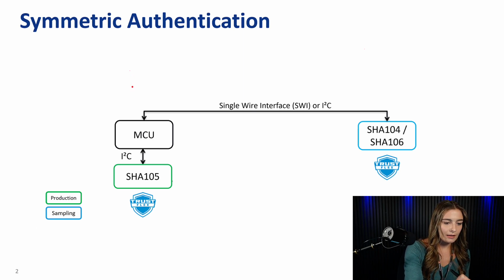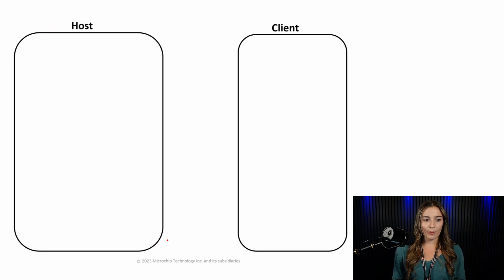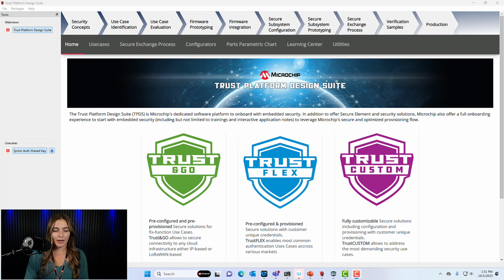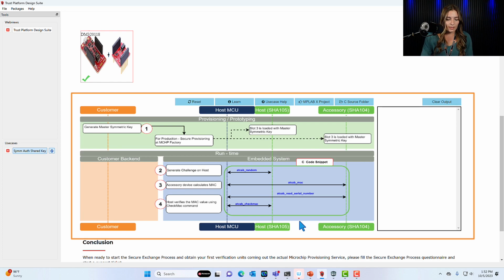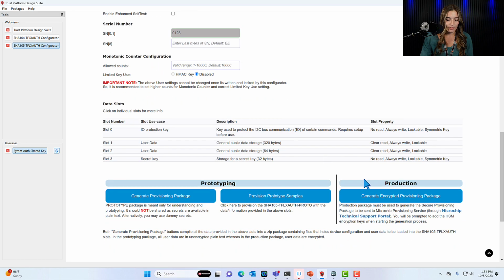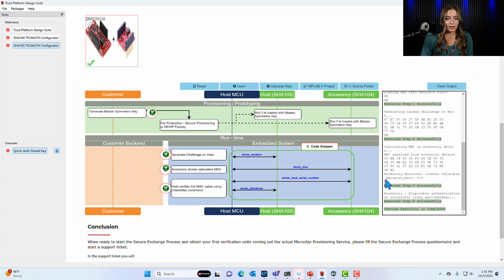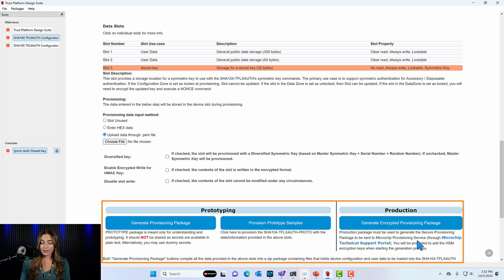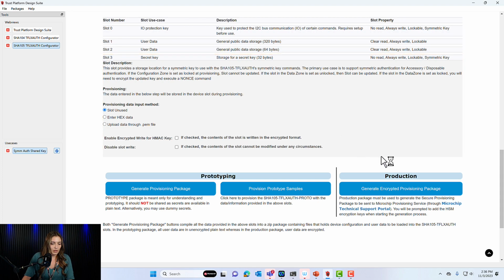Chiptorial – How to implement Shared Key Authentication with SHA104 and SHA105 TrustFLEX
When you need to ensure device or component authenticity and firmware version security, consider shared key authentication. This Chiptorial is your complete guide, walking embedded developers through every phase of implementing the symmetric shared key use case using Microchip's Trust Platform Design Suite (TPDS) software tool.

We use the SHA104 and SHA105 TrustFLEX secure authentication ICs from the CryptoAuthentication family that’s on the  EV97M19A mikroBUS Evaluation Board  that works in combination with the DM320118 CryptoAuth Trust development kit.

We'll explore the advantages and disadvantages, delve into cryptographic concepts, and show you how to set up your secure authentication using Microchip's key provisioning service.